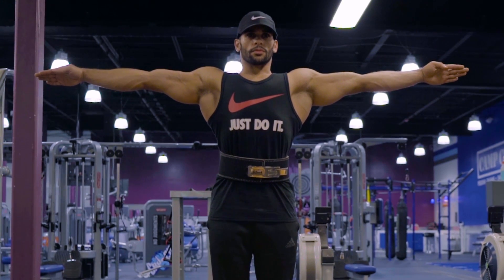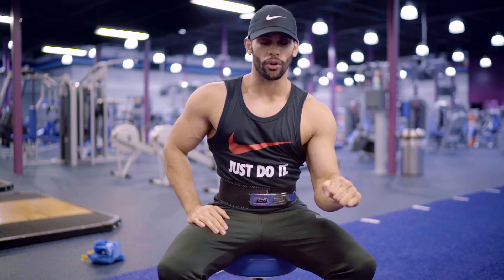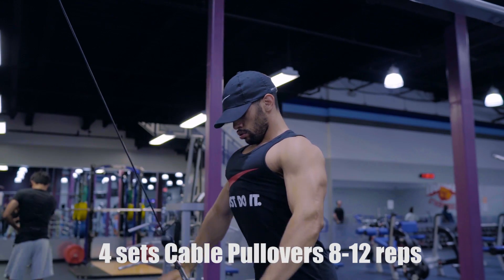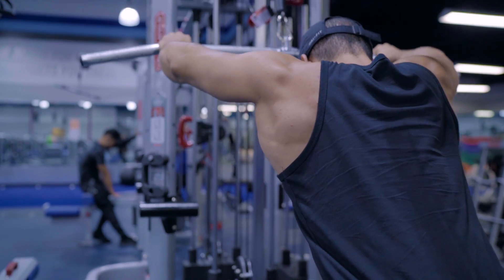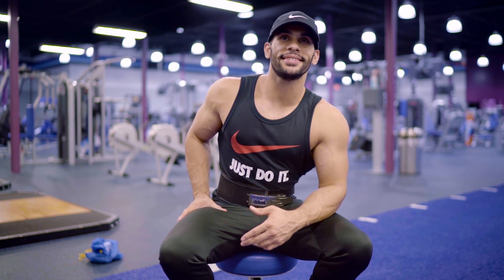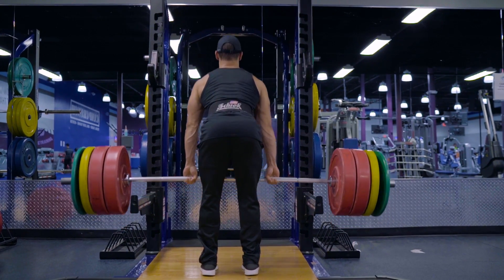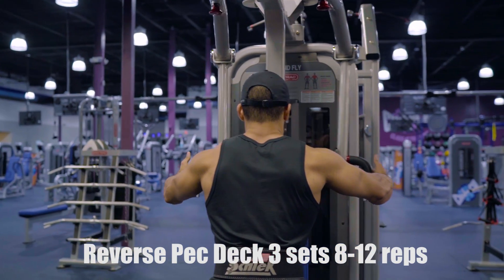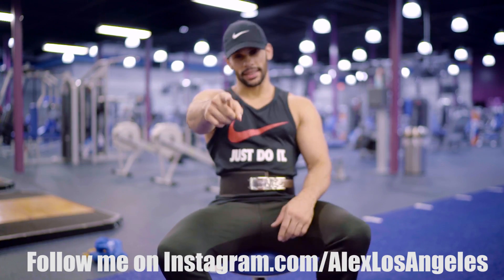How To Improve Your Back For A Wider V Taper